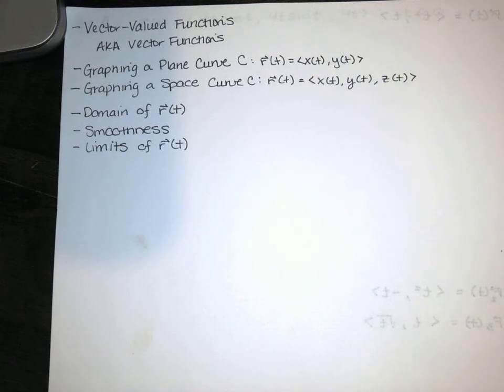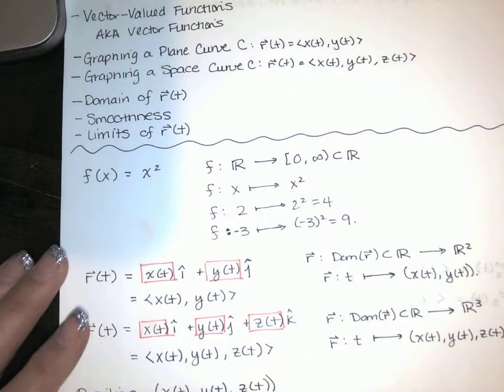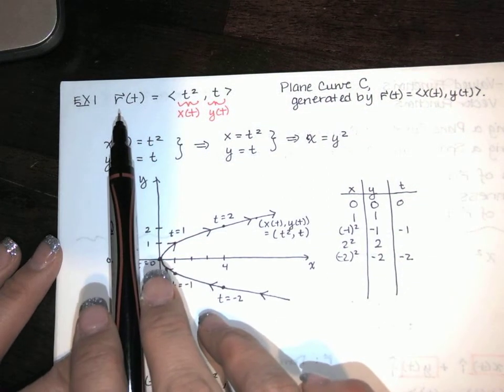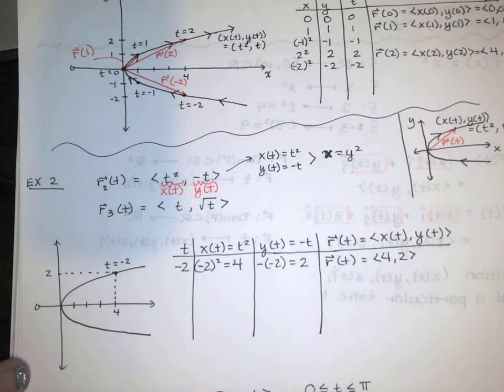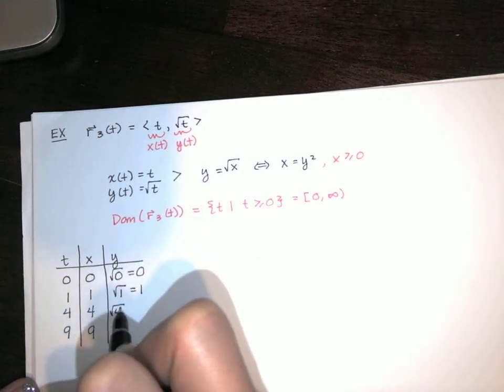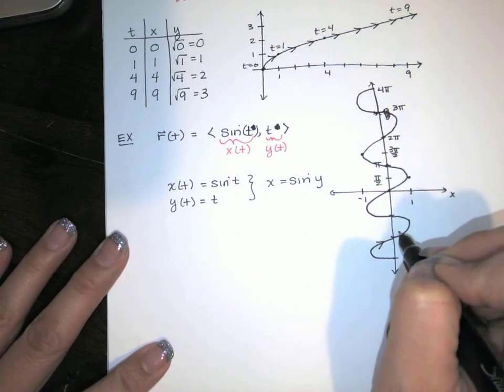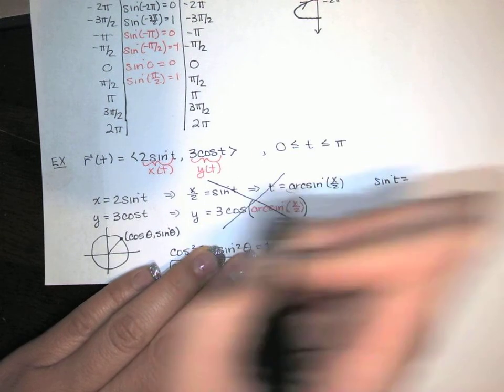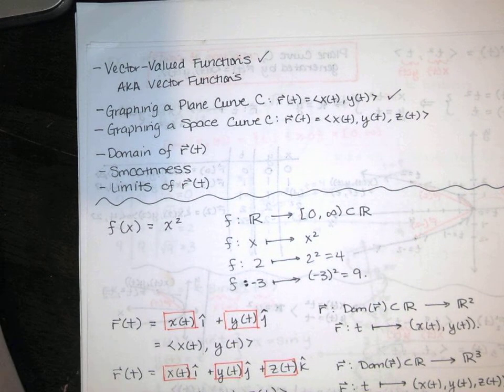31. Intro. to Vector Functions - Part 1 - Vector Functions Defined, Sketching Plane Curves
In this video, we define vector-valued functions, plane curves, and space curves, and we look at several examples of sketching plane curves that require eliminating the parameter t.